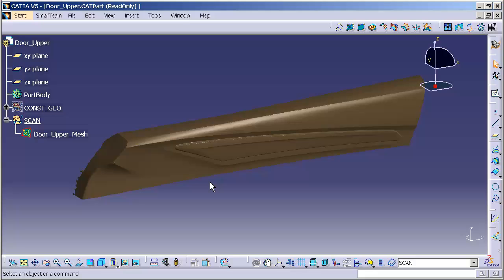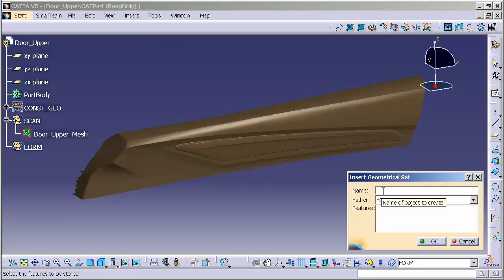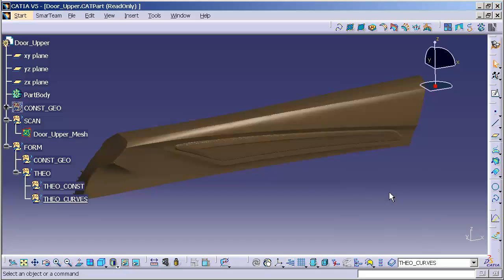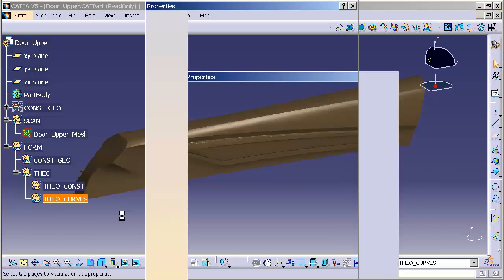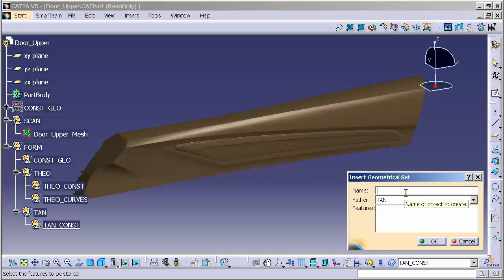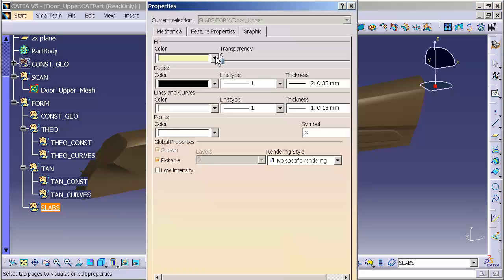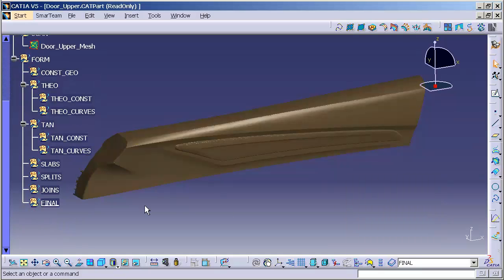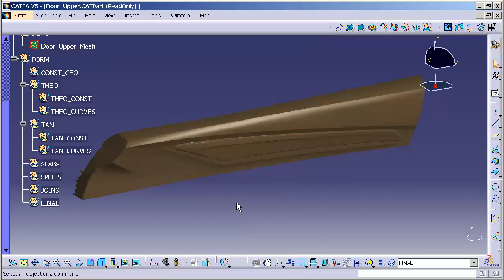Catia V5 | Catia V6 Tutorial - Step 2: Door Upper Inital Structure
The Catia tree structure I use when generating class A surfaces. It helps me to keep my model organized and easy to navigate.